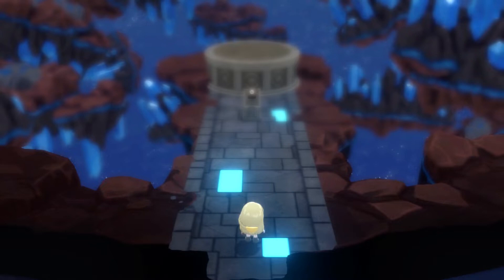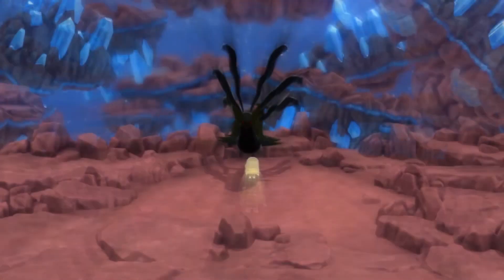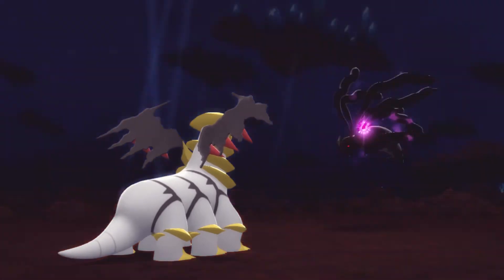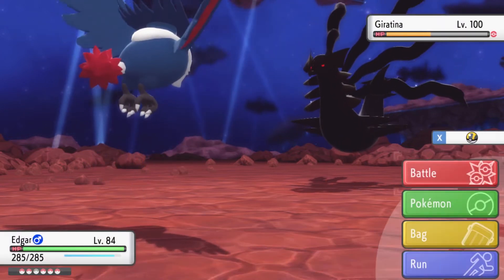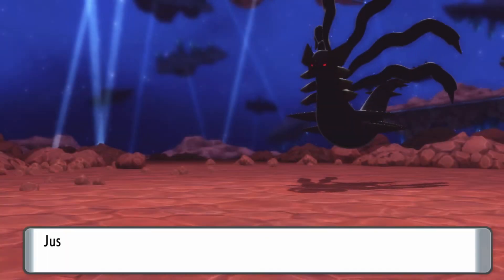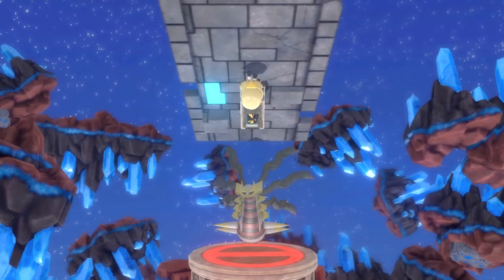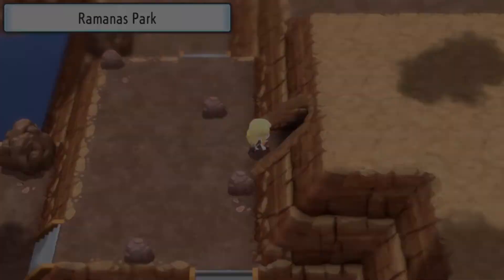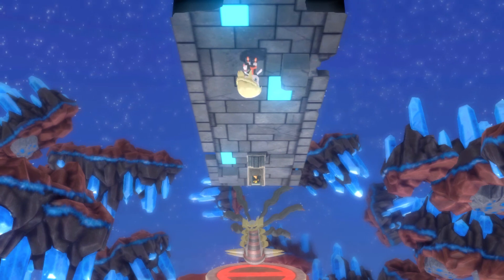Pokemon Brilliant Diamond Part 85: Shadow Giratina Battle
That was indeed rather creepy.